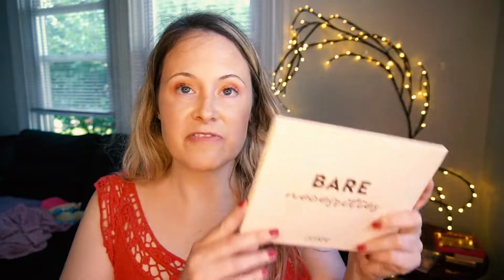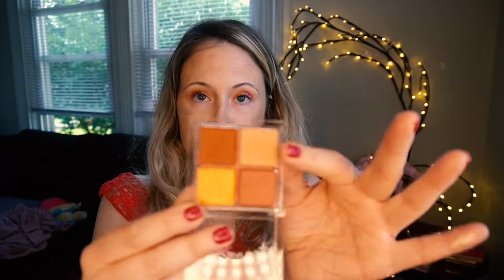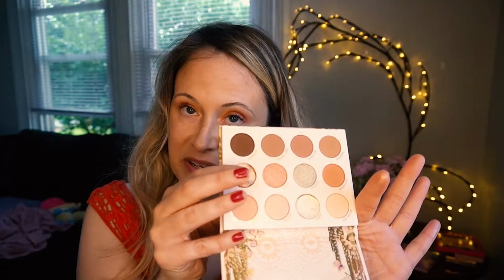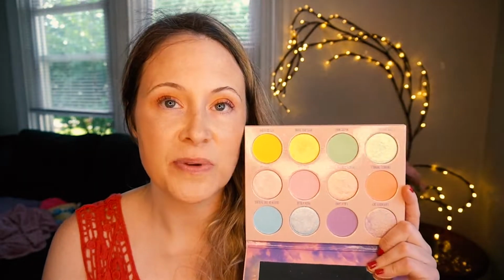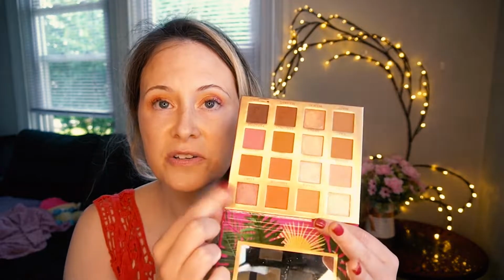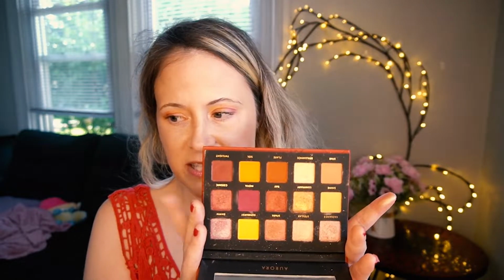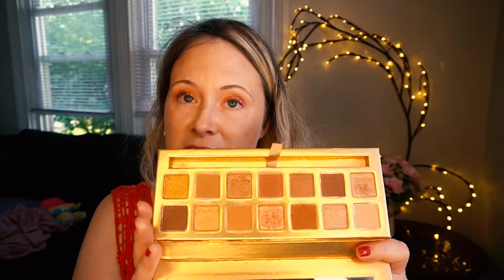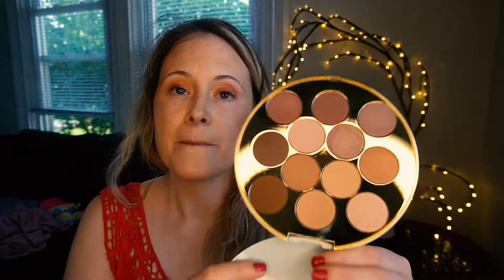Summer Makeup Series - Neutral Eyeshadow Palettes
Today we are talking my favorite topic...eyeshadow palettes.  Even though I pretty much just wear neutrals, I still love to switch my palettes every season!!

Palettes Mentioned
🥥Bare Necessities - Colourpop
🌵Wild Nothing - Colourpop
♐ Sagittarius in Flight - Colourpop
🥤Cream Soda - Colourpop
🌴Off Melrose - Colourpop
🍍Hangin' in Hawaii - BH Cosmetics
🌈Pastel Dreams - Give Me Glow
🌞Aurora - Alter Ego
🍑Sweet Peach - Too Faced
✨Ambiance - Sigma
💗Dream On - Tarte
🌊Salt Lyfe - Tarte Sea

🤍Purlisse Radiant Glow Illuminating BB Cream in Light
🤍Benefit Hoola Glow Bronzer
🤍Colourpop Blush Stix in Cool It
🤍Give Me Glow Highlighter in Sweet Dreams
🤍Alter Ego Auora Palette
🤍Colourpop Ultra Glossy Lip in Berry Good
🤍Better Than Sex Mascara by Too Faced

xoxo